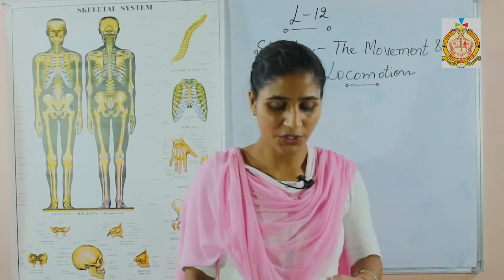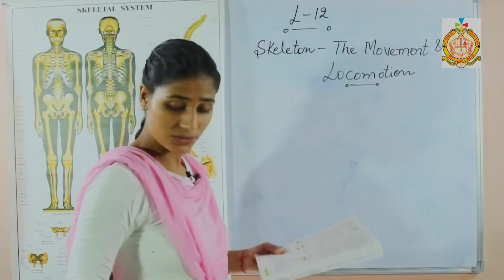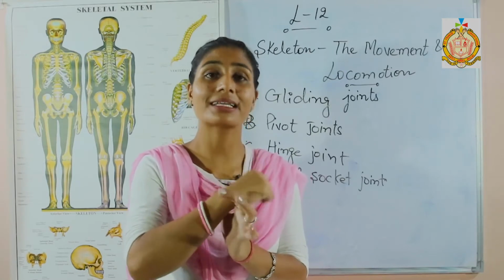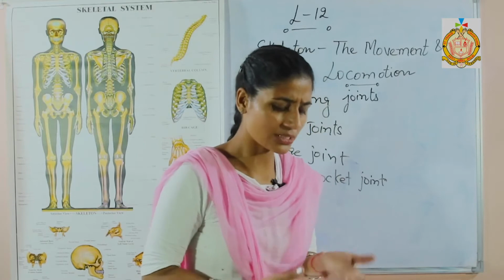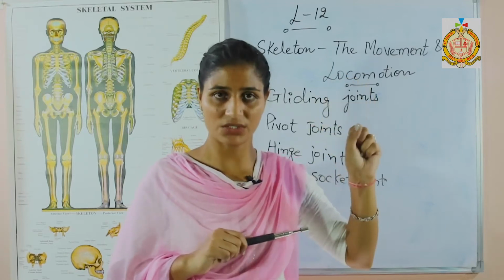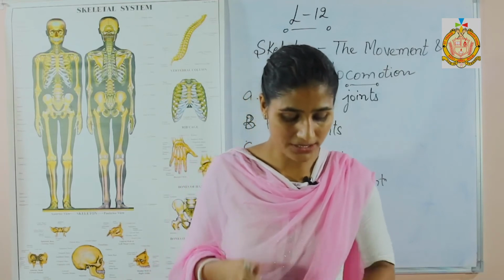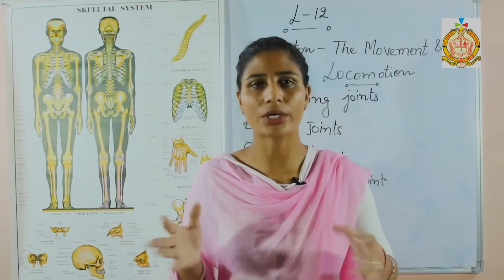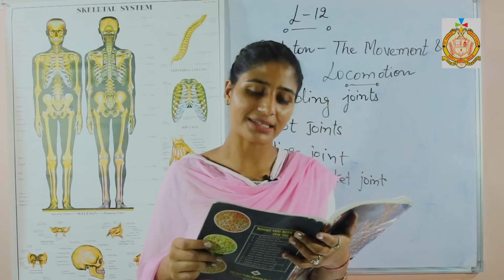Class 9 / Second Semester